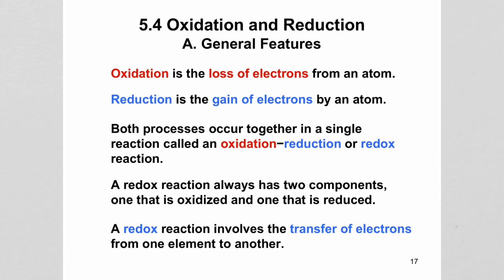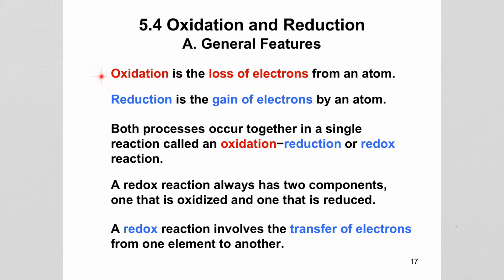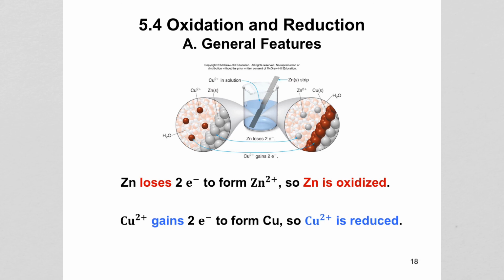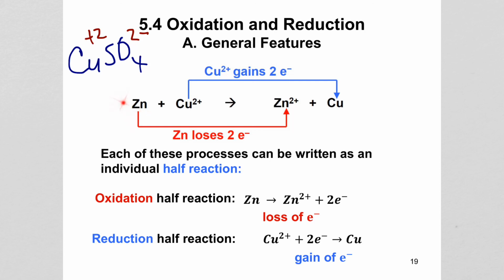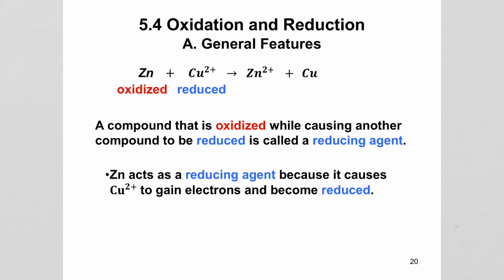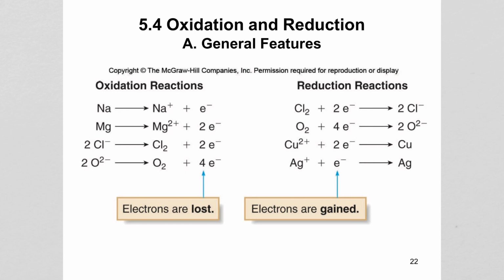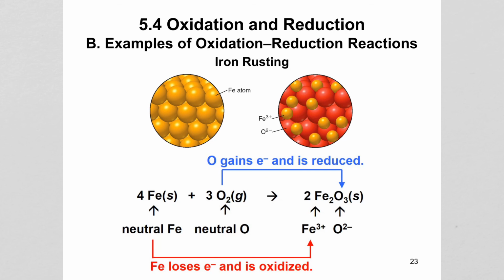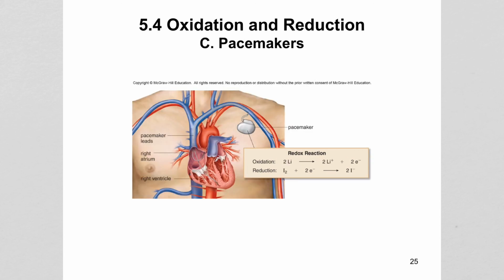Chapter 5 Redox Reactions